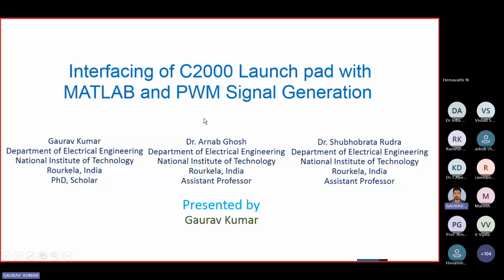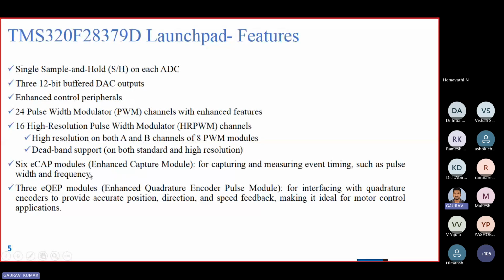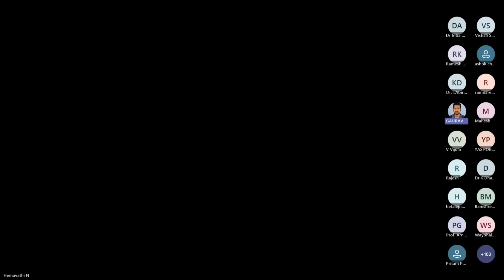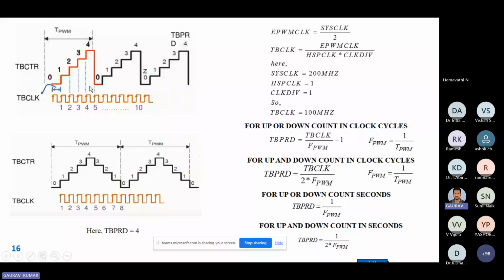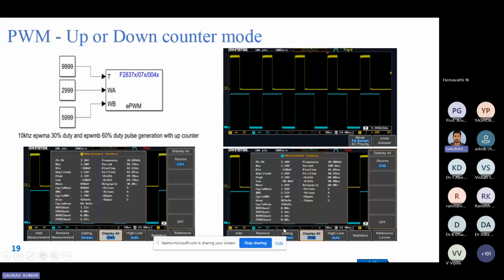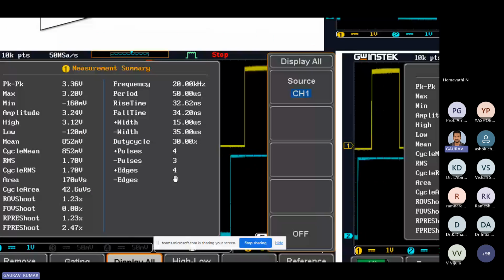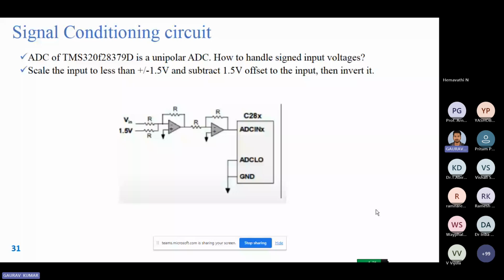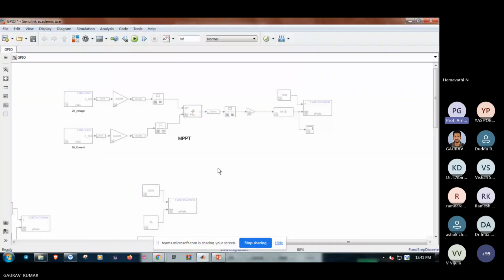Workshop Session 8 : AMCDARP-2024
Day #3 (30 September 2024 Monday) Session 8: 11:00AM – 1:00PM
Title: Interfacing of C2000 Launchpad with MATLAB and PWM Signal Generation, by Gaurav Kumar, NIT Rourkela